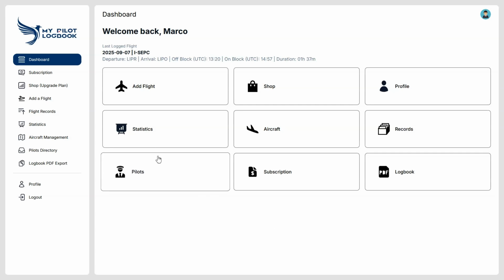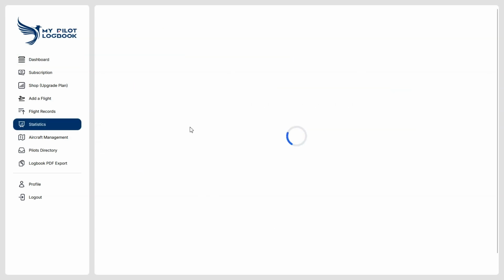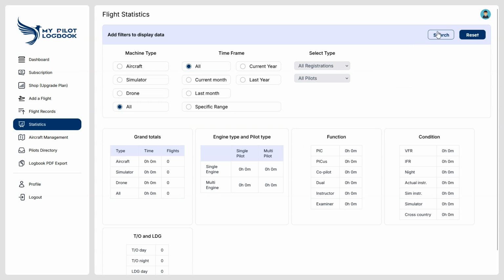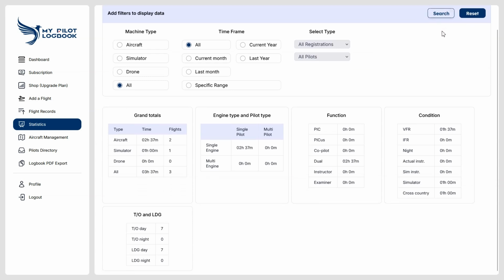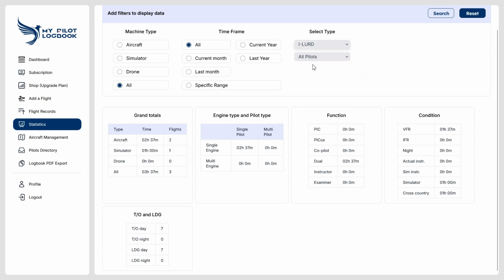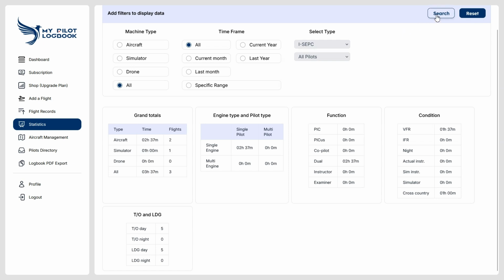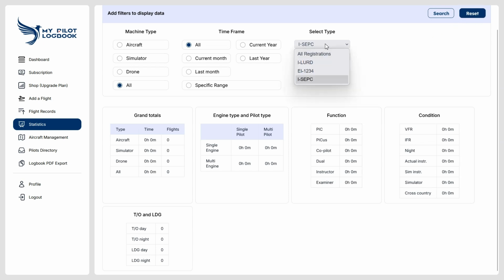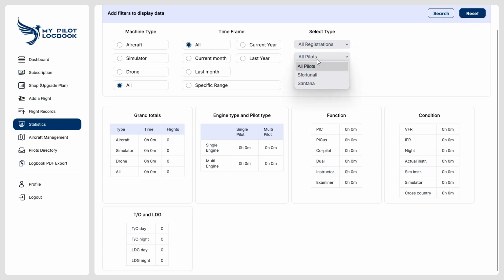MyPilotLogbook – ENG Tutorial | Statistics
In this tutorial we explore the Statistics section of MyPilotLogbook.

Here you get a complete overview of your flying activity: filter the data by machine type, time frame, registration or pilot, and instantly view a detailed summary.

You’ll see your grand totals, the breakdown between single and multi engine, single and multi pilot, the hours logged as PIC, co-pilot, instructor or examiner, the different flight conditions like VFR, IFR or night, and the number of day and night take-offs and landings.

The Statistics section is the perfect tool to track your progress and check the requirements for licenses and ratings, always in compliance with EASA standards.